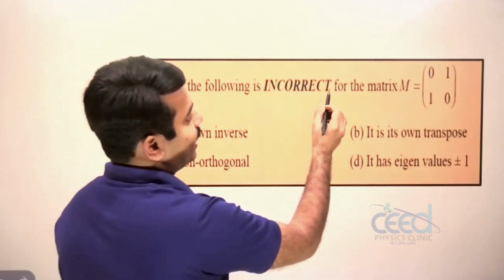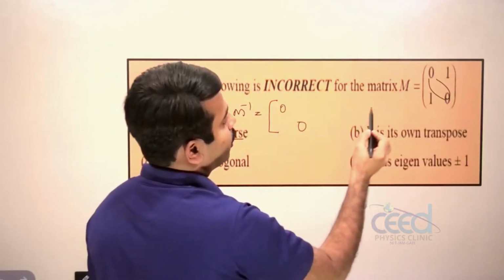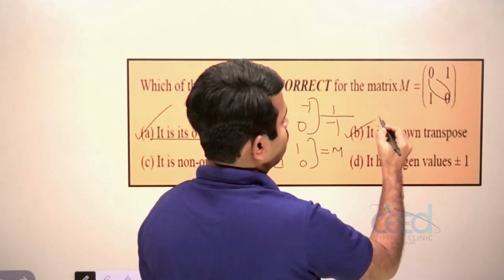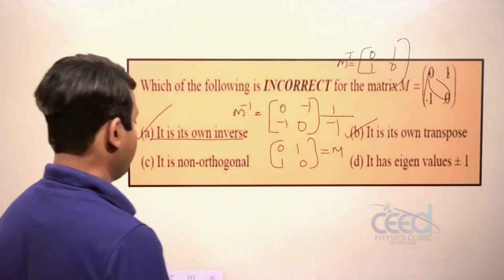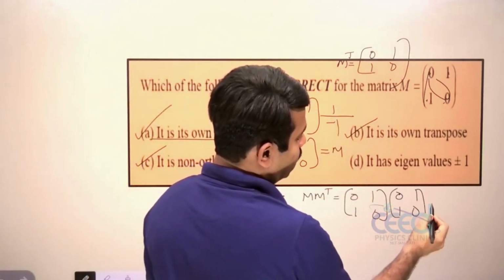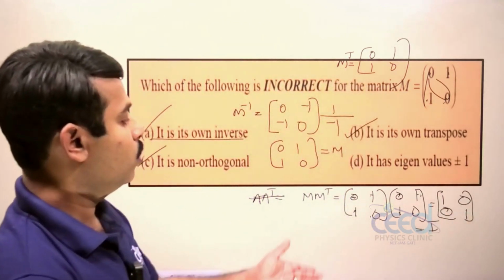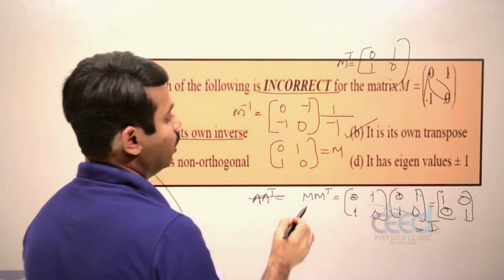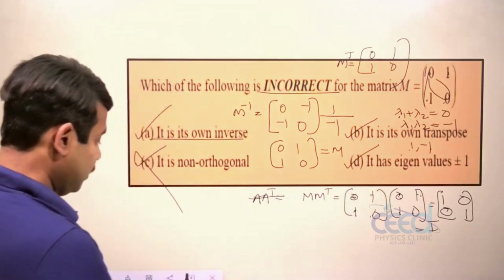J-2 | PREVIOUS YEAR QUESTIONS | JAM PHYSICS | LINEAR ALGEBRA